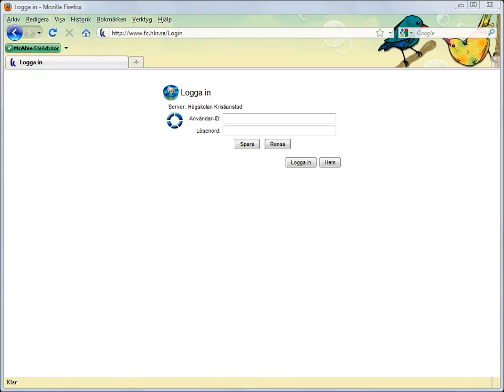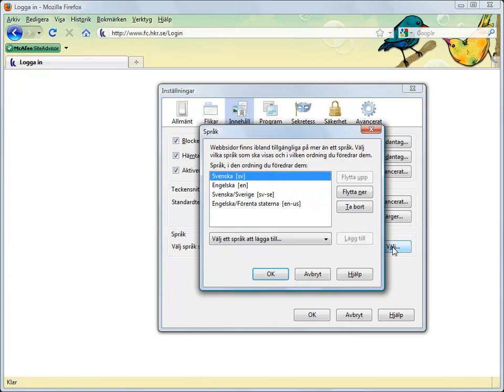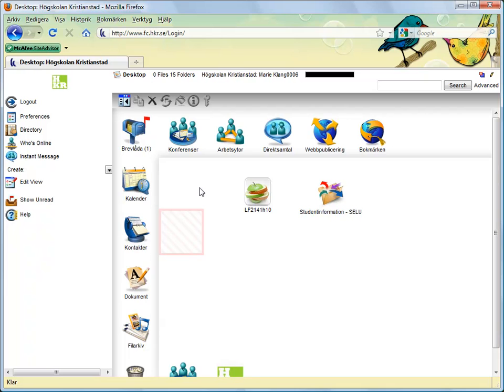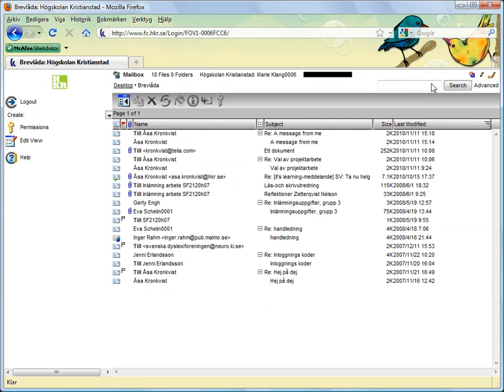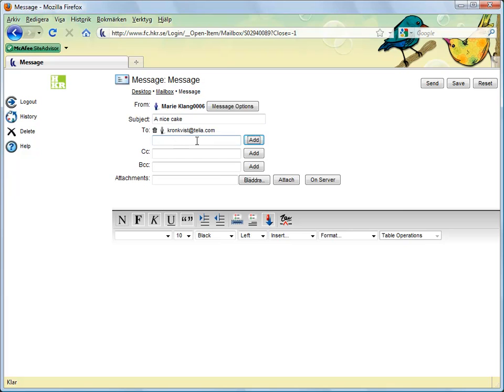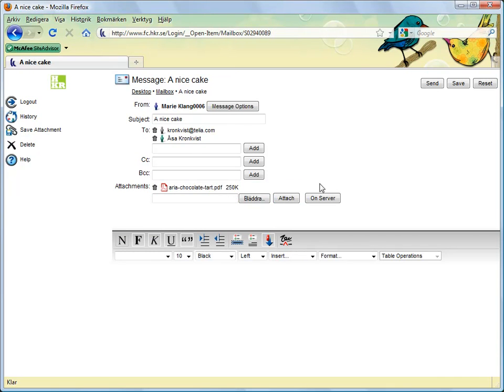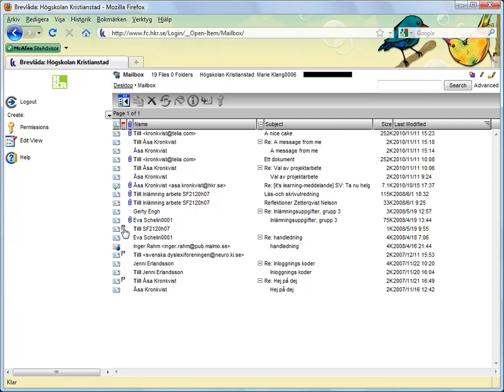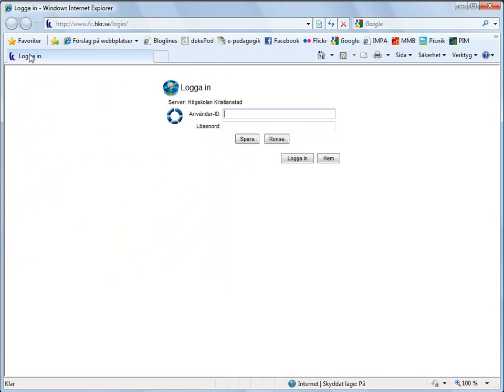Check your student e-mail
How to check your e-mail online